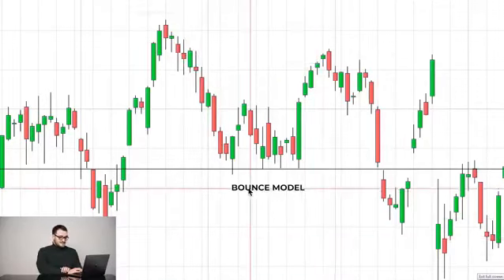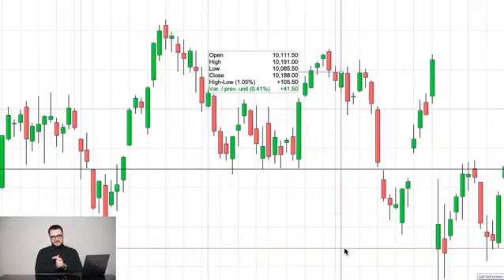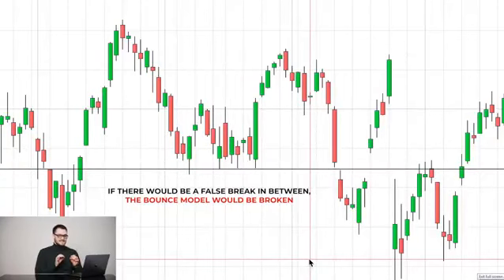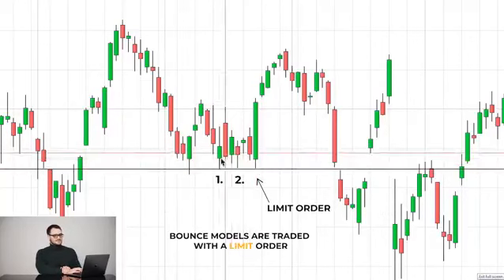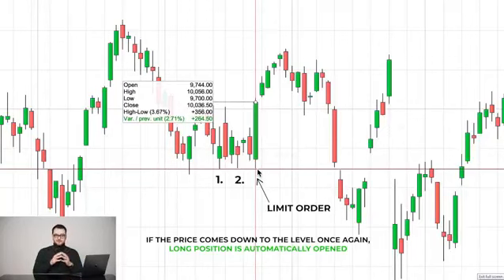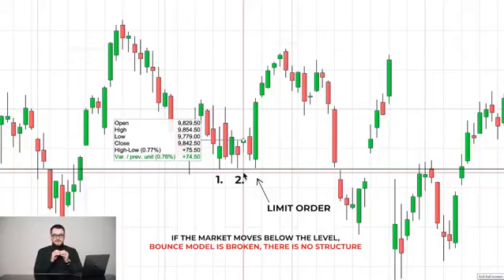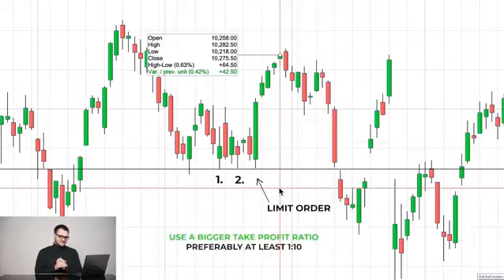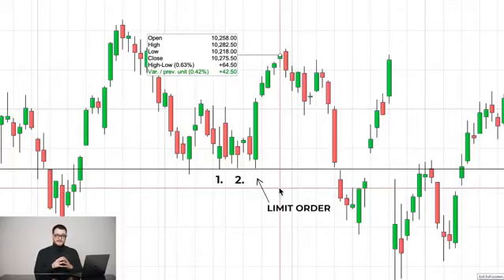6 7 Trading style Bounce